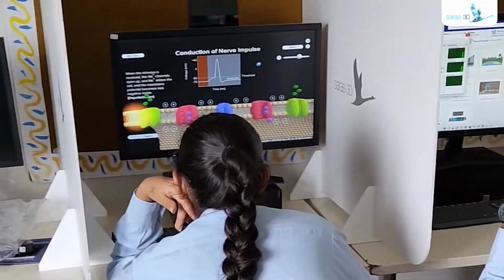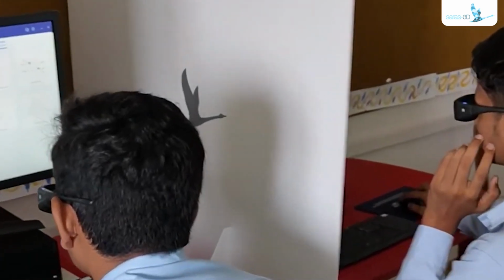The Westwood School - Heartwarming Testimonial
In this video, you'll hear from one of our satisfied customers who've shared their experiences with us. These testimonials highlight their journey with our company, Saras-3D, the quality of our products/services, and the impact we've had on their lives.

to learn more about the product.